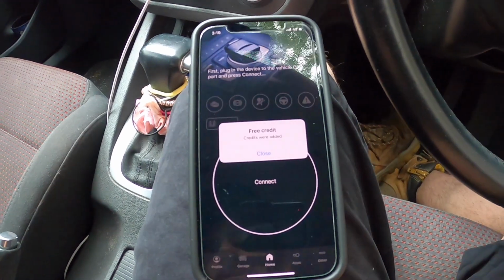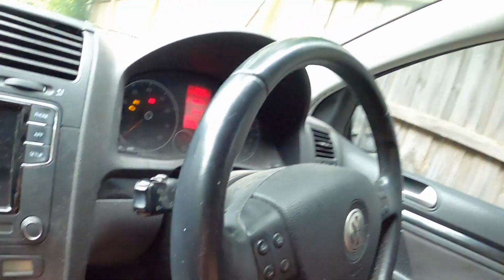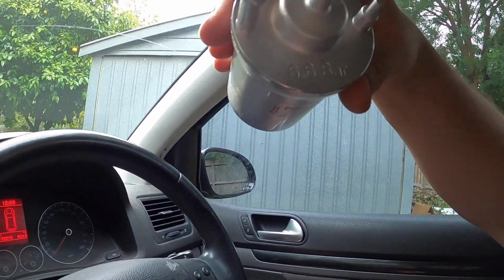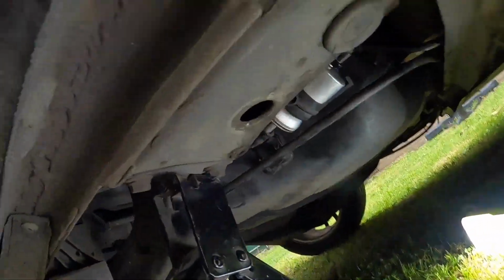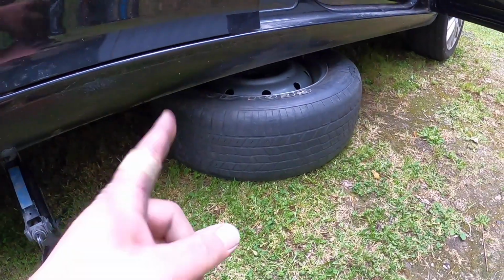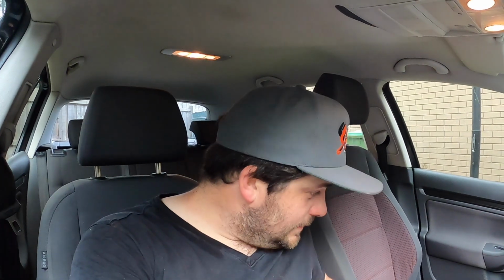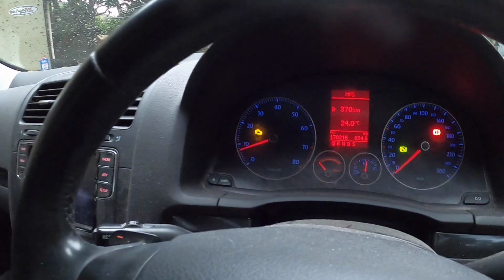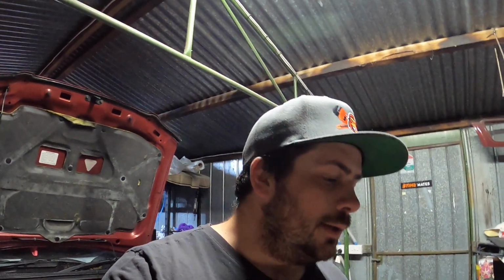MK5 VW GOLF // FAULT CODE P2293 - FUEL PRESSURE REGULATOR 'B' PERFORMANCE // PART 1